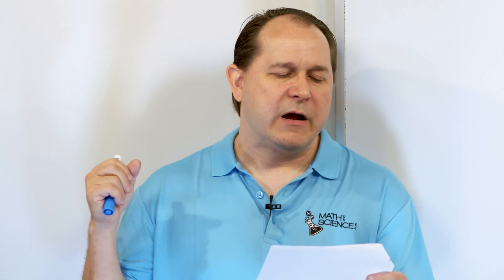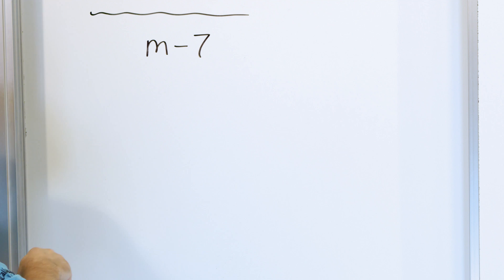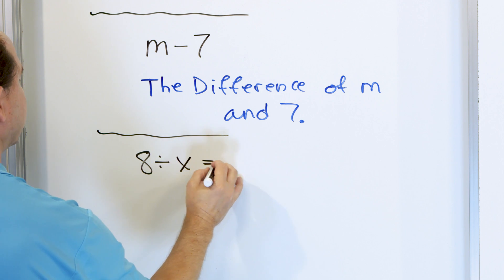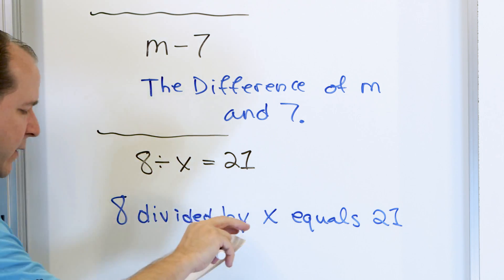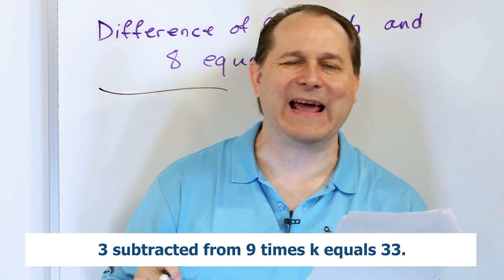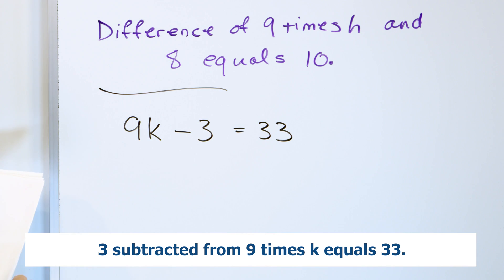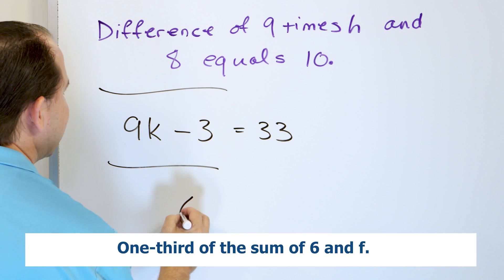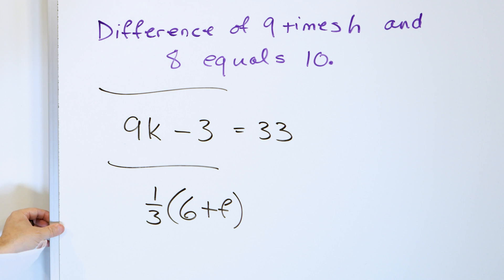Writing Expressions & Equations in Math - [6-5-15]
In this lesson, you will learn how to write algebraic expressions and equations in math.  We will learn to read a sentence and translate it into a mathematical statement.  An equation contains an equality or an equal sign, whereas an expression is a mathematical statement without an equal sign.  By learning how to write equations and expressions, we can then learn how to learn how to solve equations and simplify expressions in the following lessons.